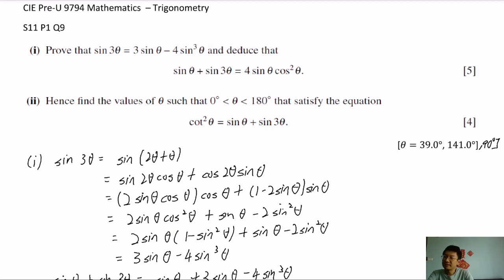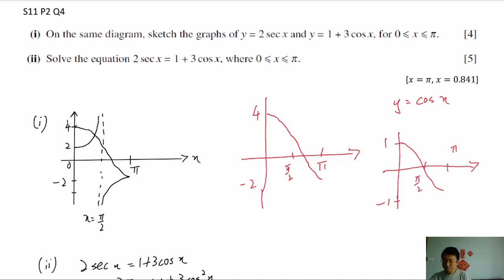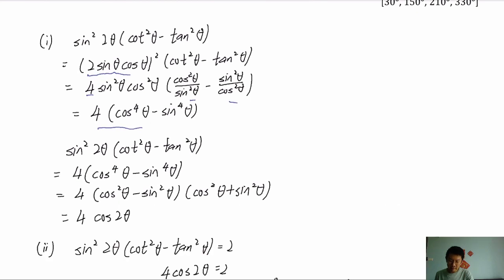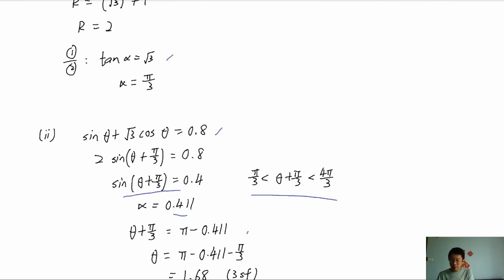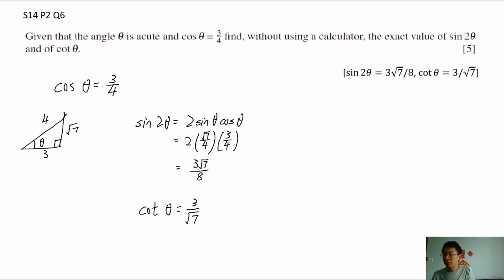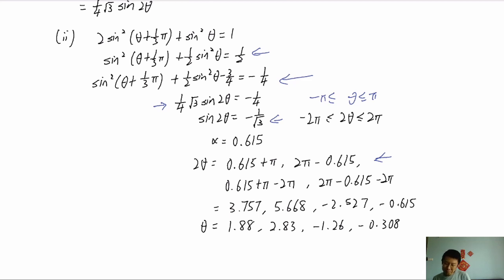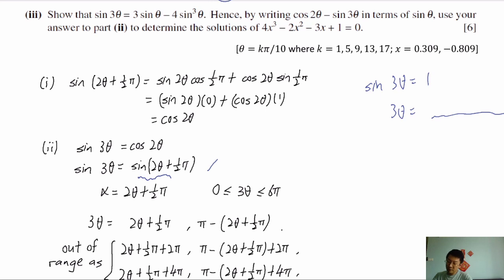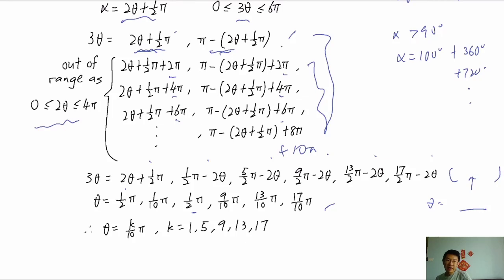Trigonometry - Selected questions from Cambridge Pre-U 9794 Math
Selected questions from Cambridge Pre-U 9794 Math about Trigonometry.

02:12 S11 P1 Q9
06:51 S11 P2 Q4
13:22 S12 P1 Q10
17:48 S13 P1 Q9
21:50 S14 P1 Q12
26:06 S14 P2 Q6
28:11 S16 P1 Q11
34:39 S17 P2 Q3
37:01 S18 P1 Q4
38:10 S15 P2 Q10 (i) (ii)
So sorry that I missed out part (iii) for the last question.